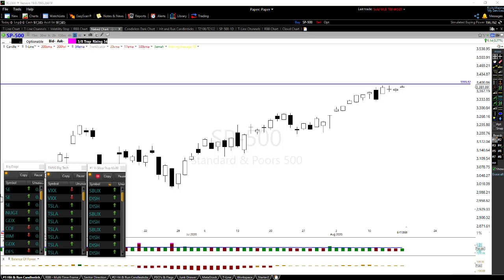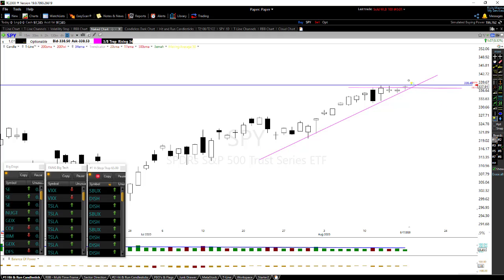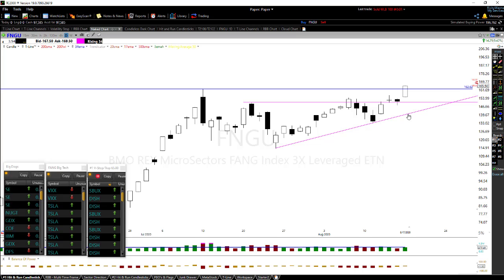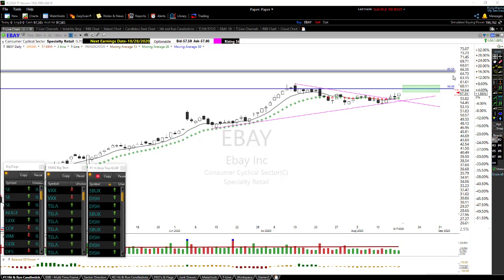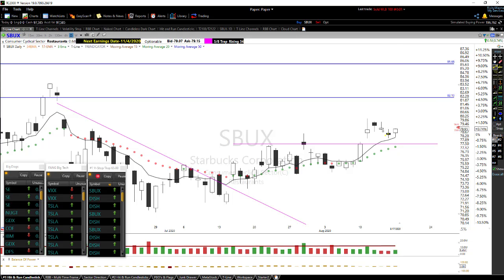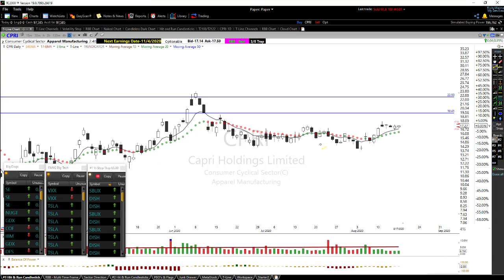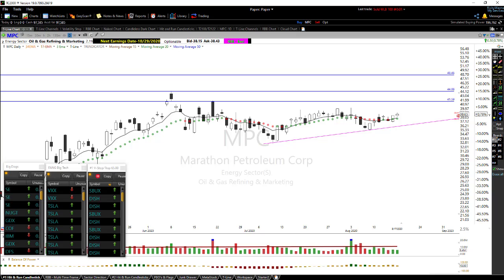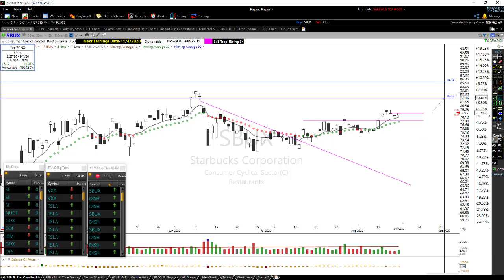9 Trade Ideas for consideration | Stocks or Options | 8-18-20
✅ 9 Actionable trade ideas we are adding to our Stocks and Options watchlist. Learn more about the Stock Scanner Tuesdays 10:45 Est.